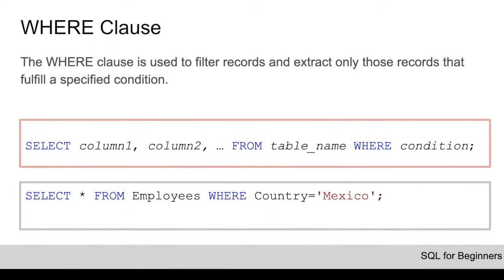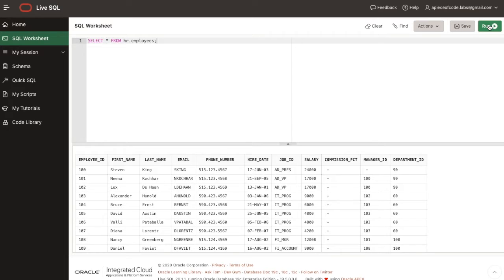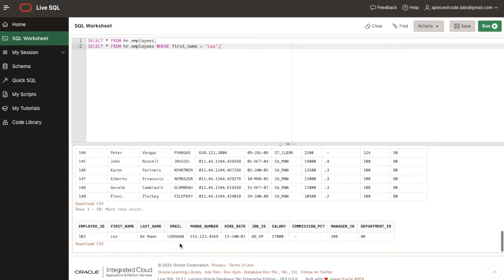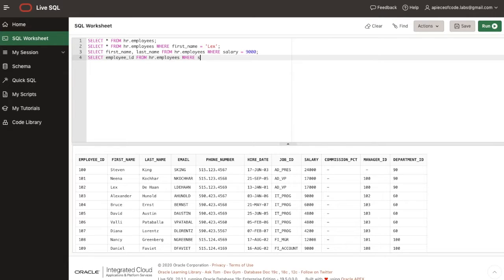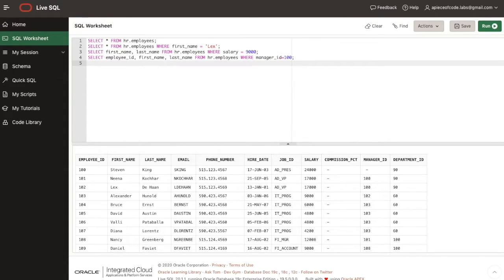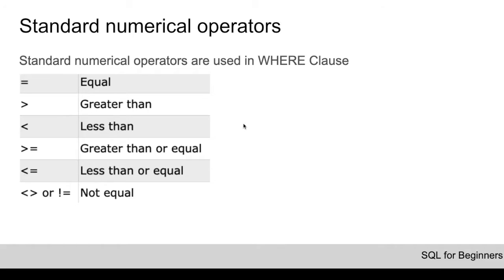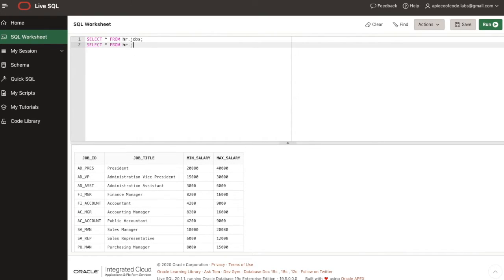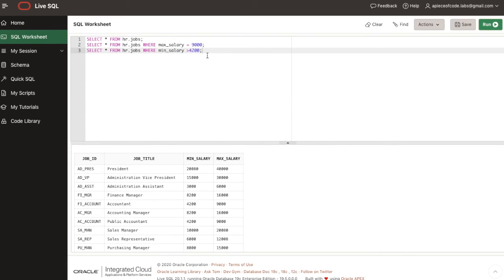(SQL Tutorial #3) Learn to use WHERE clause & NUMERICAL OPERATORS in SQL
You will learn how to use  WHERE clause & NUMERICAL OPERATORS with examples.

where clause in sql | sql where clause multiple conditions | how to use where clause in sql
 | sql and oracle database | sql introduction for beginners | introduction to sql for beginners